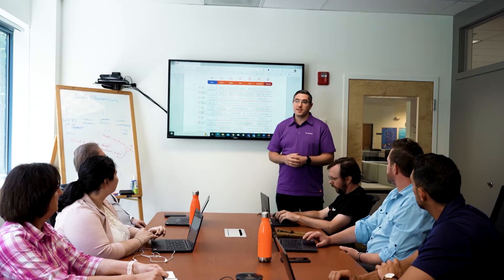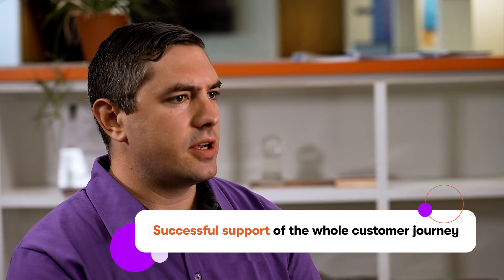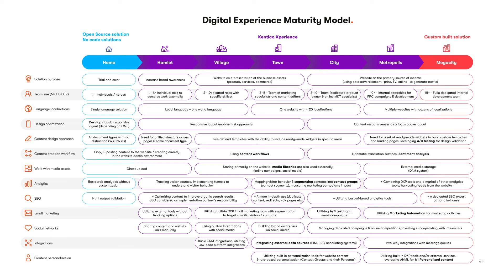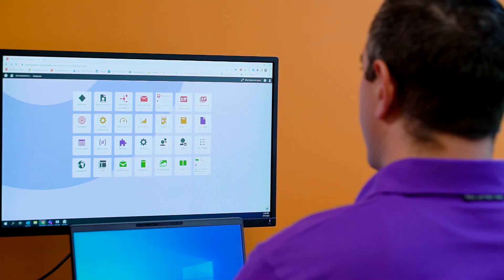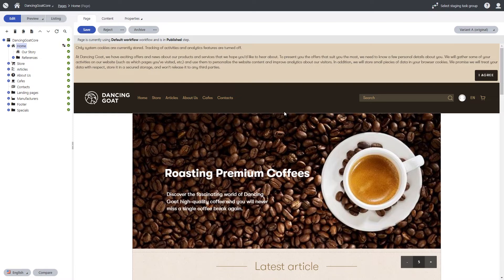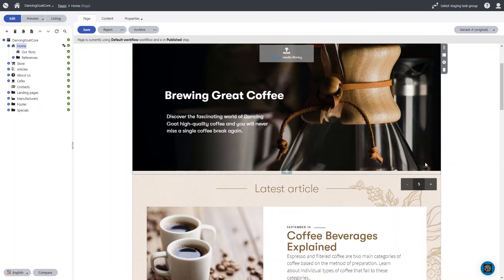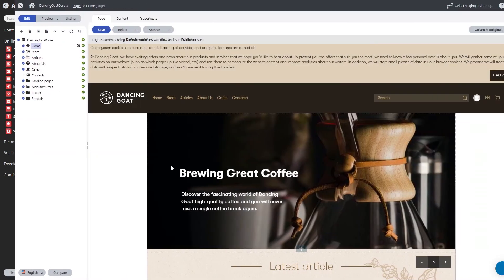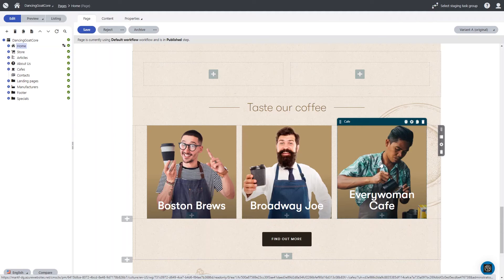How to be a digital leader in finance?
Digital banking leaders make it easy for clients and members to access information and services anywhere, anytime. They engage clients through seamless, personalized experiences across all digital channels. Yet many financial institutions still struggle with creating customer-centric digital experiences. Watch this video and learn how Kentico digital experience platform (DXP) will power your website and help your organization achieve its business goals while maximizing your ROI.

In this video, Mark Fleisher, Kentico Digital Specialist, explains how the right technology will help you improve customer experience and increase ROI. You will learn:
- Why is it important to focus on digital experiences
- How to choose the right technology to power your website
- What a digital experience platform (DXP) can do
- How Kentico works
- Which banks have already increased their RIO with Kentico

CHAPTERS:
00:00 #1 Meet Kentico
00:32 #2 Why should you focus on digital experiences?
01:47 #3 How to choose right technology
02:33 #4 Your level of digital experience maturity
03:08 #5 What is DXP?
03:26 #6 Where can Kentico help?
03:52 #7 How it works - demo
08:27 #8 Our successful clients